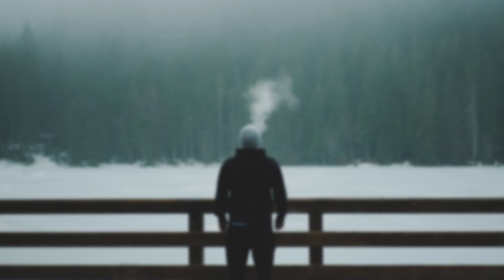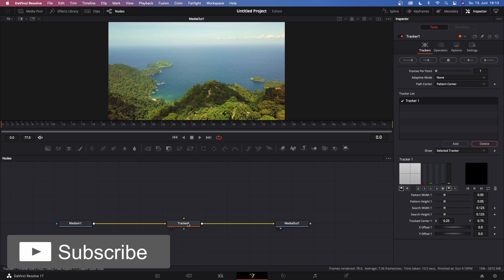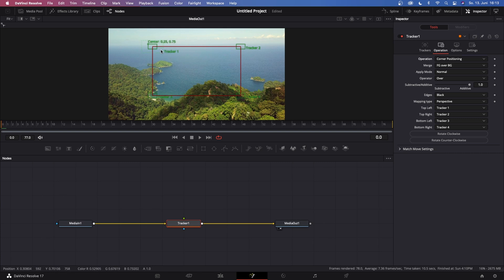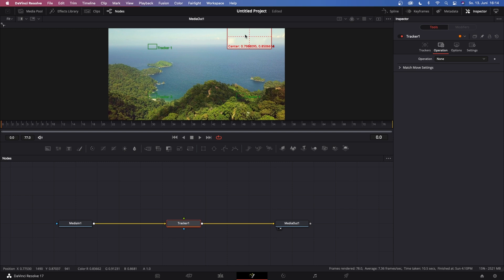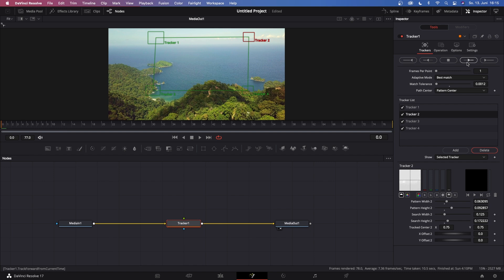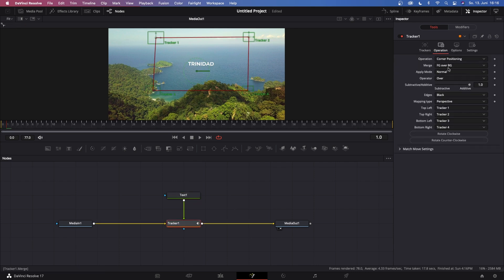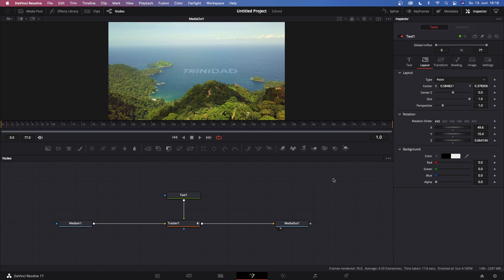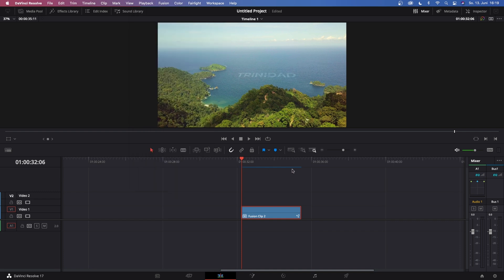AMAZING Track Text To Water Effect // DaVinci Resolve 17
In this video you will learn a fast and easy technique to Track Text To a Water Surface in DaVinci Resolve 17! Very Fast and Simple!